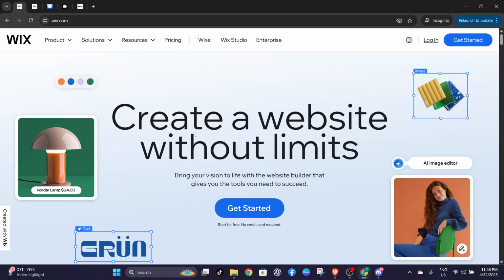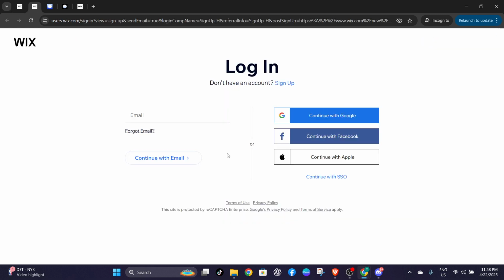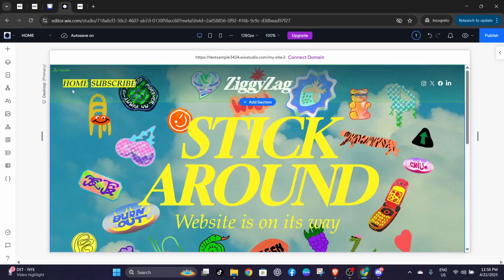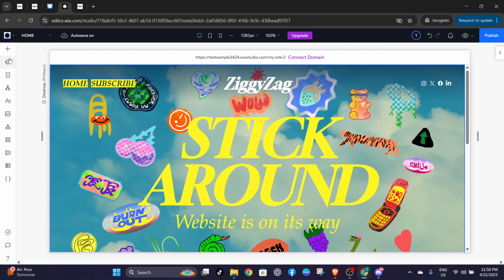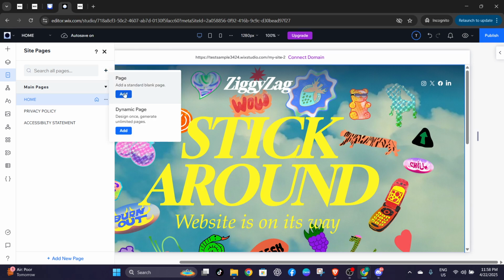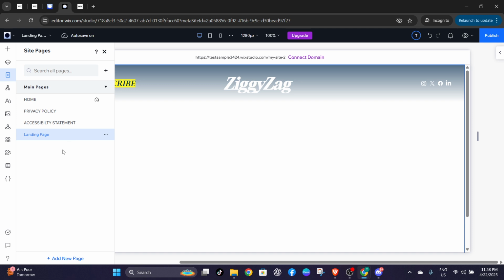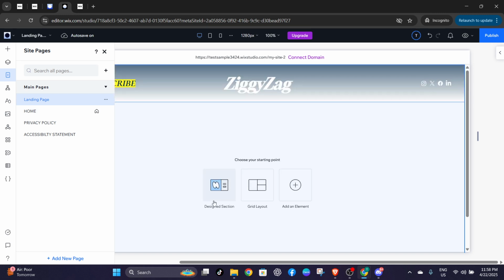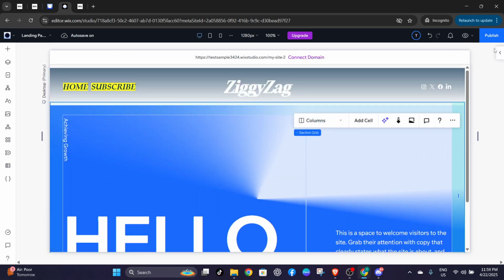How To Create a Landing Page on Wix Studio [2025 Full Guide]